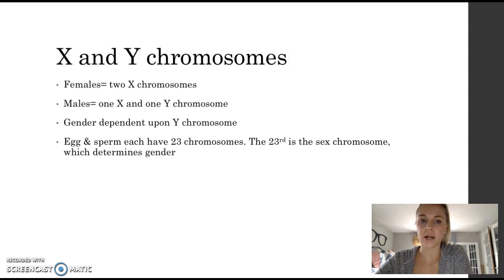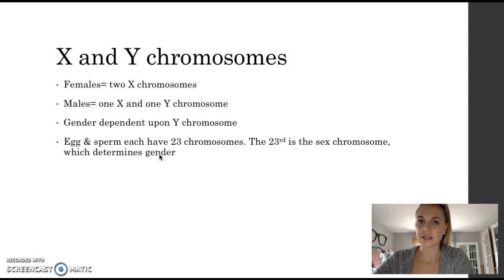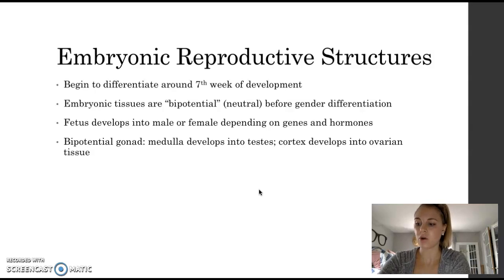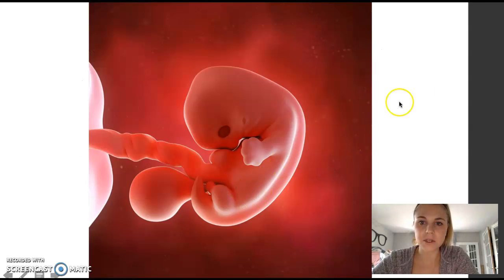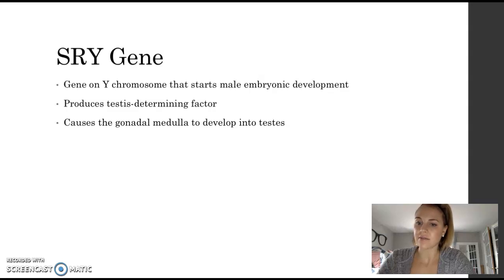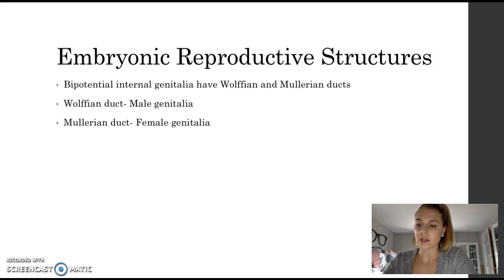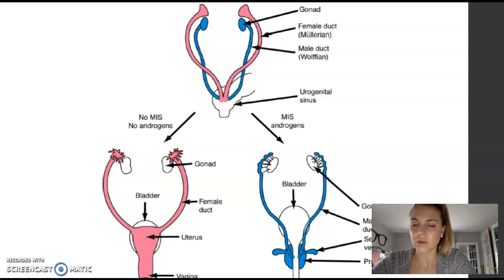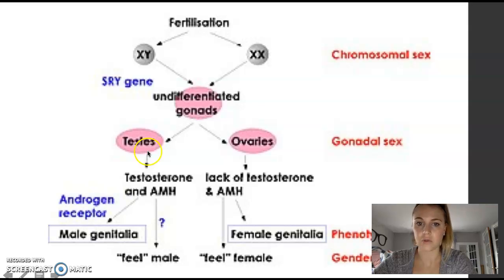Determination of Gender